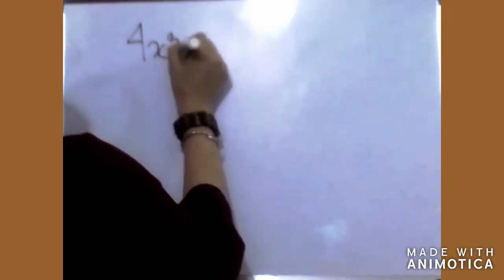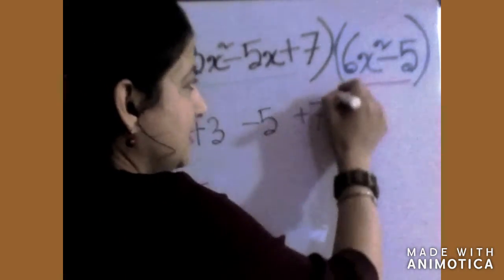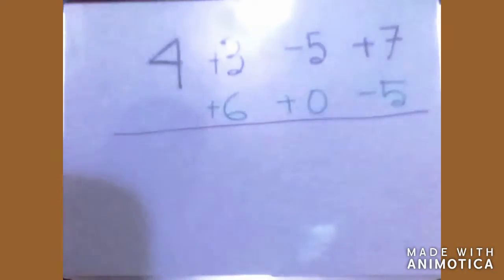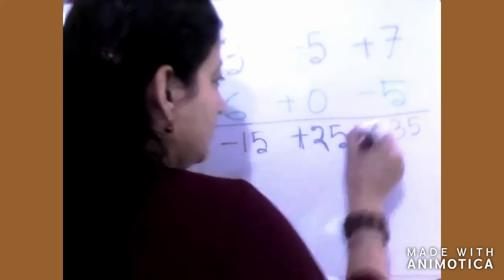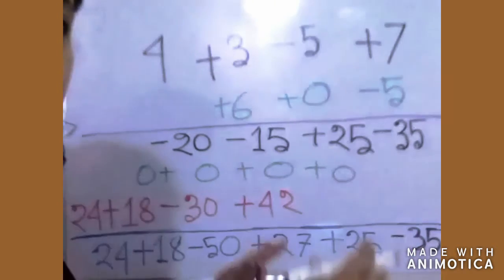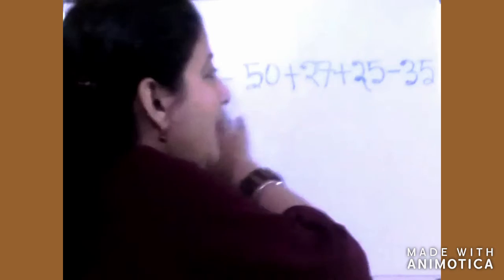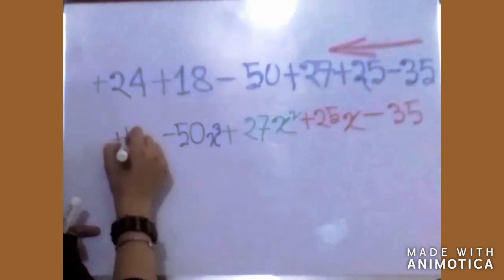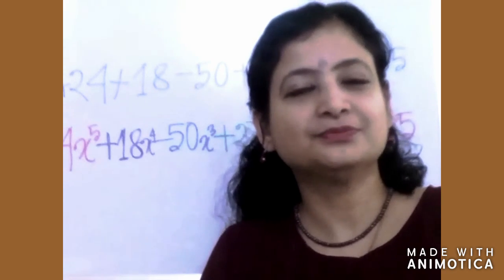SYNTHETIC MULTIPLICATION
Explaining  what Synthetic Multiplication is & How it is done ,with example .